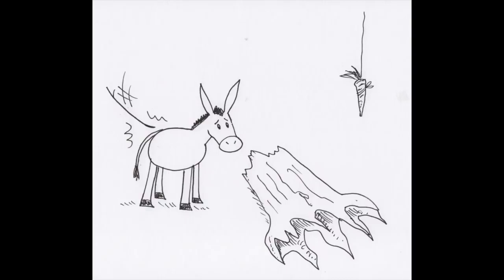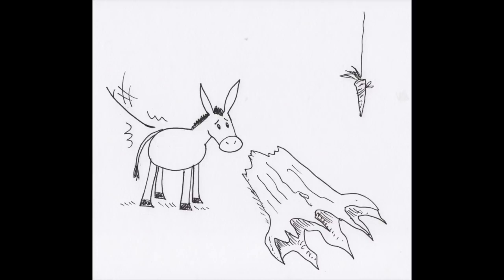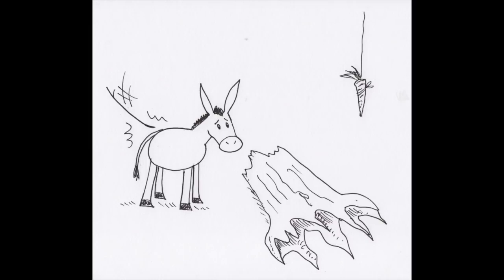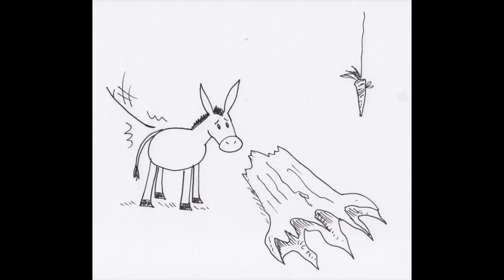The Coming Civil War Between Trans Activism and Feminism